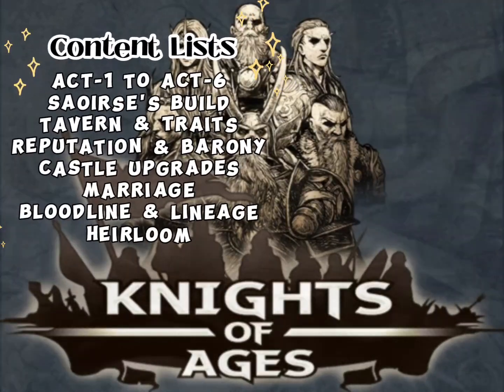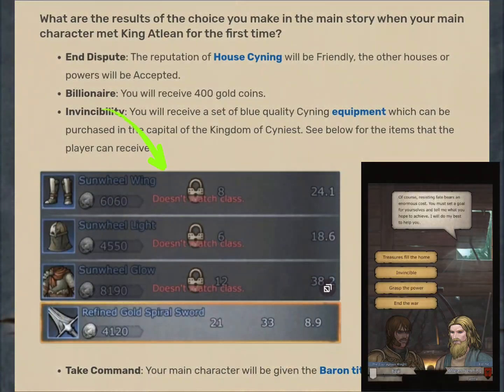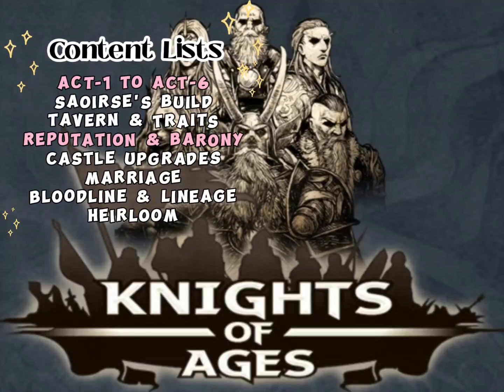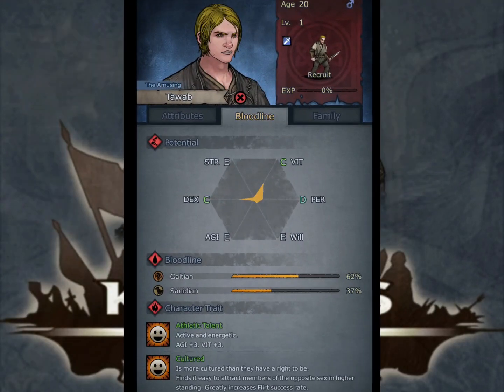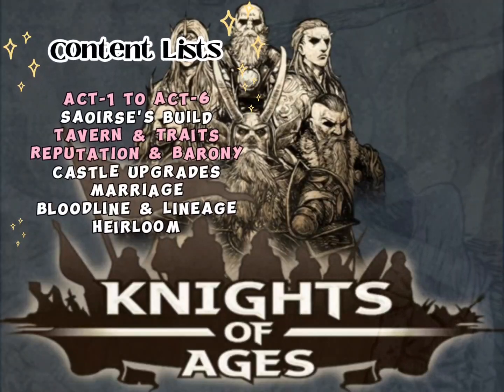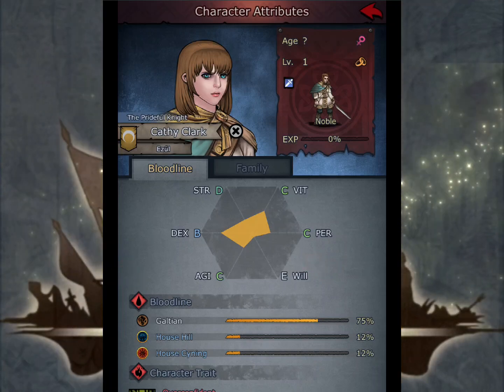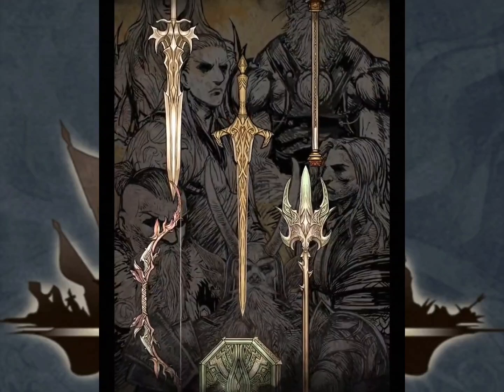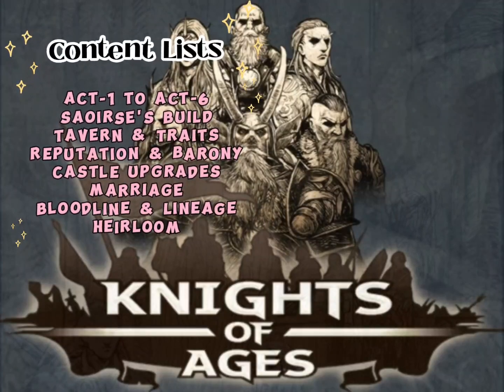[Knights of Ages] Tawab's Starter Guide | Revisiting my old games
Revisiting "Knights of Ages" one of my favorite past time game in mobile phone.
Game contents: - Act 1 to Act 6 (final chapter) Saoirse's build, Traits, Tavern, Marriage, Bloodline, Heirloom, Lineage, Reputations, Titles, and Castle upgrade.